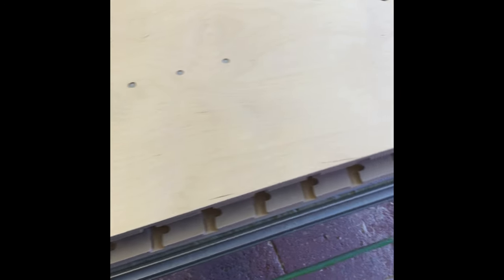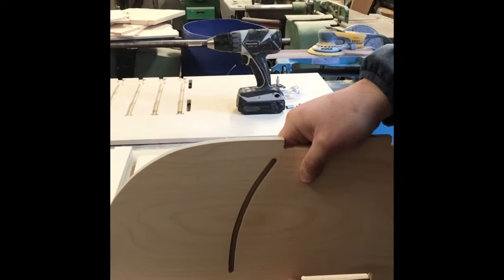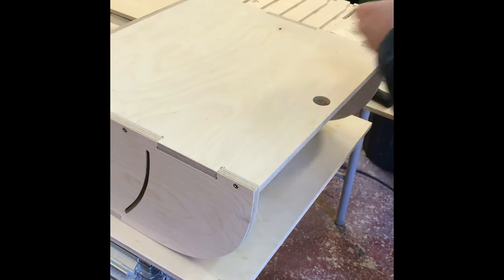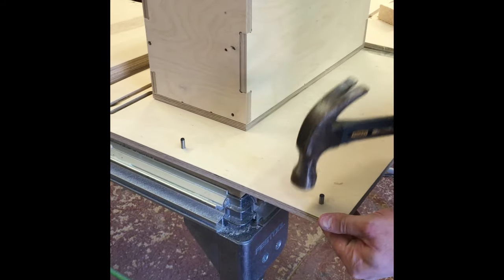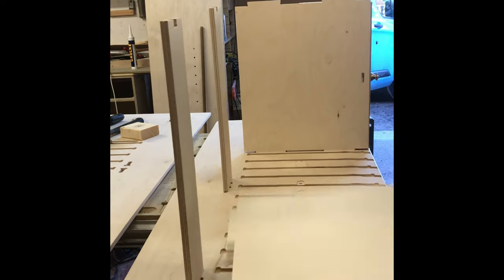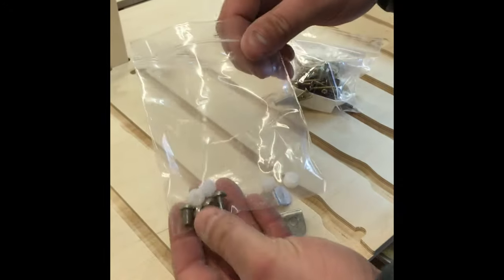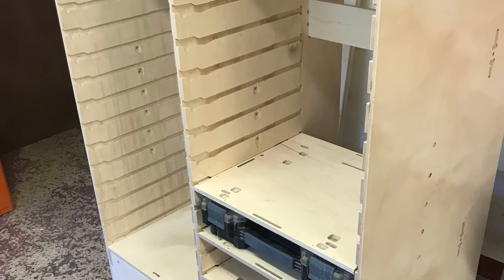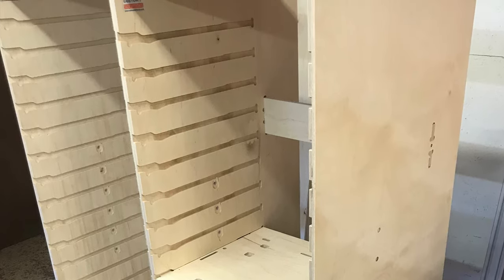Unique Van Racking Assembly Video (boxrackking)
Shown here is Boxrackking.com assemble video.